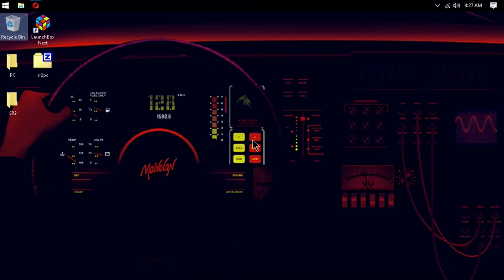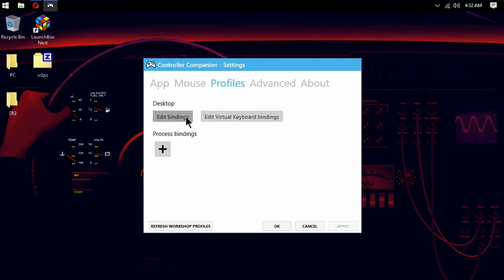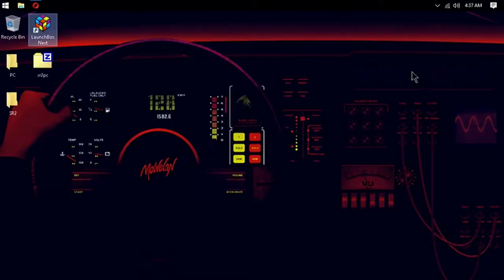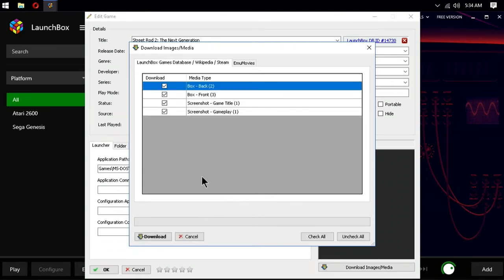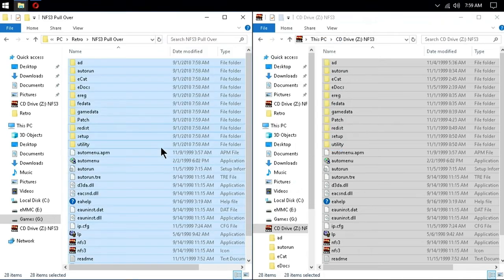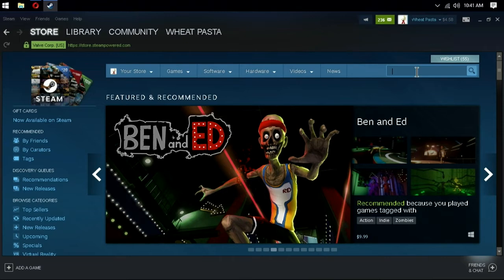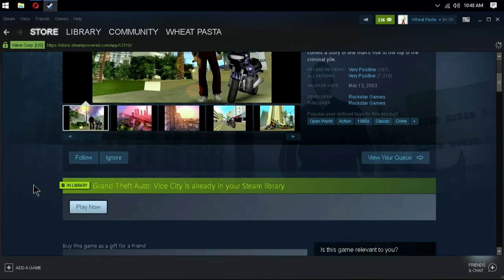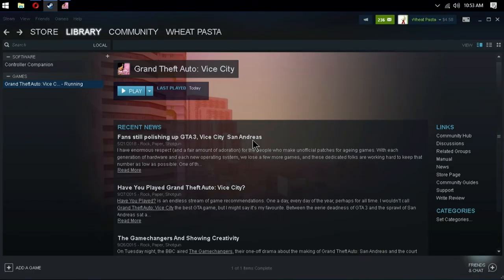Replay PC Gaming Basics, and Using Controller Companion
In this video we will take a look at using Controller Companion, and playing some PC games on the Replay.

0:00 Controller Companion
3:35 DOS Games
5:40 Mid 90s to early 2000s games
7:00 Using Steam